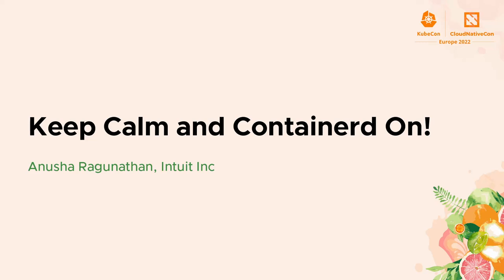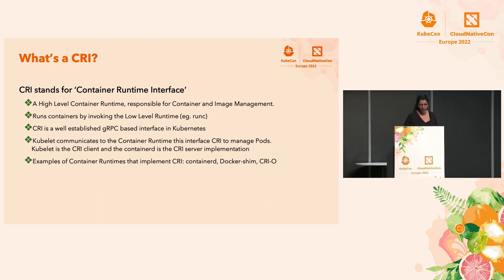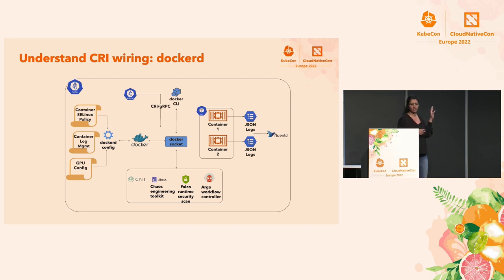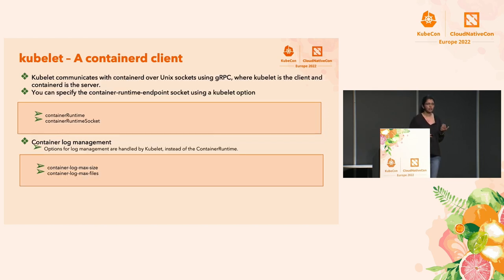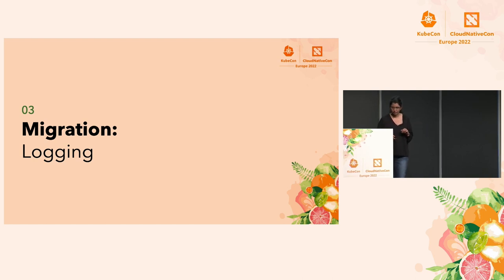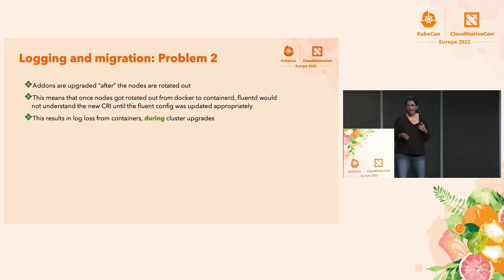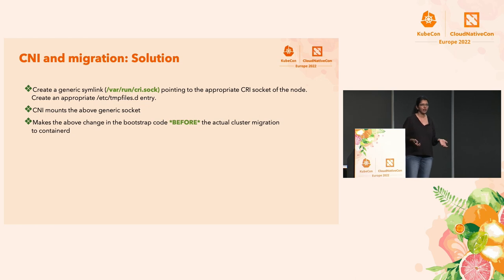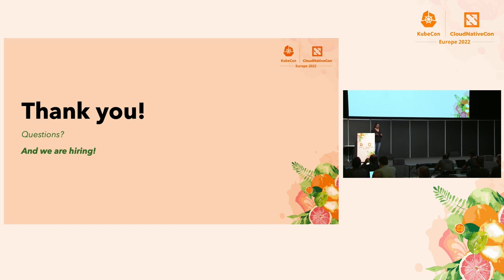Keep Calm and Containerd On! - Anusha Ragunathan, Intuit Inc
Letting go isn't easy! Especially when it comes to your Kubernetes cluster’s CRI implementation. Like most big Kubernetes deployments, Intuit’s 200+ clusters with 20000 nodes were running ‘dockerd’ as the CRI runtime, with dependencies on the docker API and CLI. We migrated our fleet of clusters to ‘containerd’. Whether you have a complicated Kubernetes installation with customized cluster addons or a simple set of clusters, you will be affected by the upcoming removal of dockerd from upstream Kubernetes. Come listen to us, learn from our journey and be prepared to make this migration smooth and seamless. We will share lessons learned migrating clusters to containerd. From issues faced with log management, SELinux and GPU support, to rewiring cluster addons related to CNI and runtime security, this talk is about Intuit’s journey moving to containerd. We will also talk about rollout of containerd to our production clusters and how we handled compatibility issues during cluster upgrades.